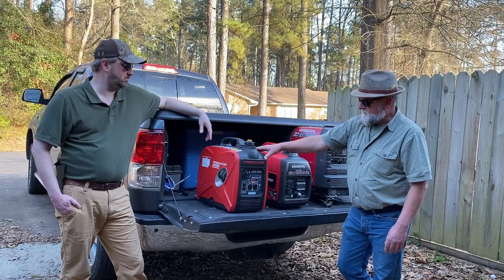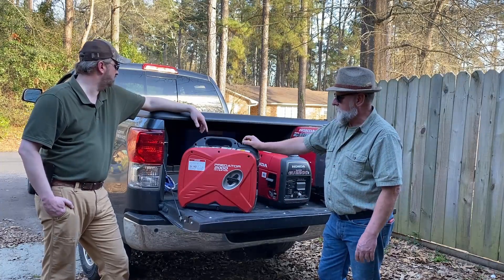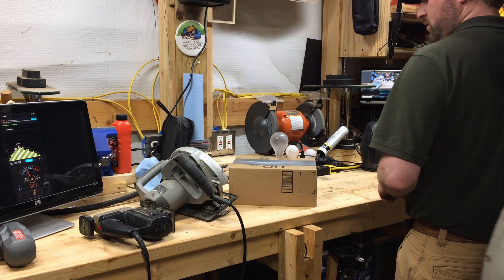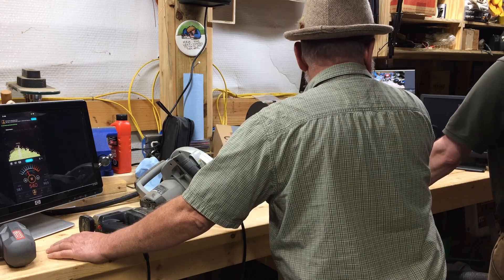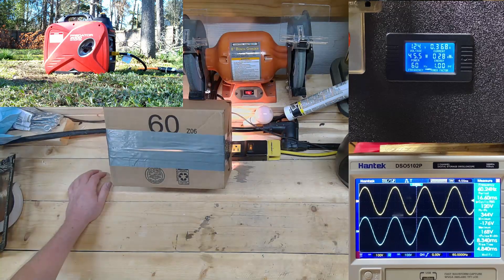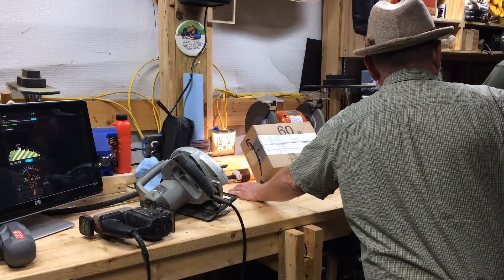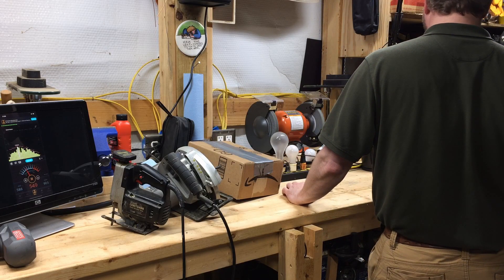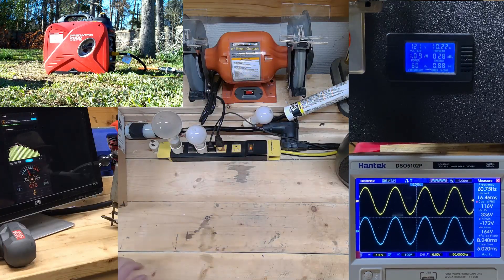PREDATOR 2000 - Inverter Generator - Load Test - Quiet Power - Pure Sine Wave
Review and load test of a Predator 2000 Inverter Generator. This is a pure sine wave inverter generator and we see how the sine wave looks under various resistive and inductive loads. We check sound pressure levels as well as take volts, amps, watts and power factor readings.